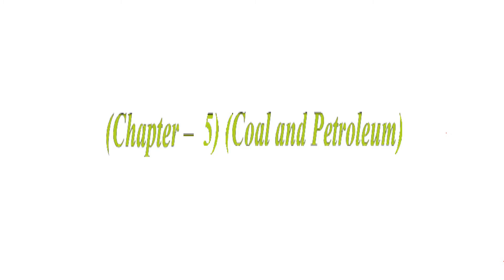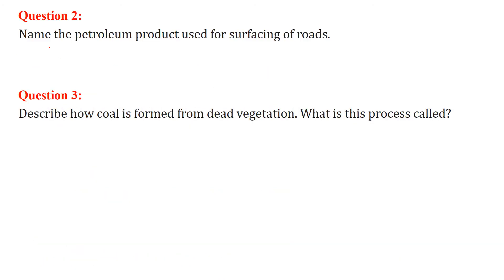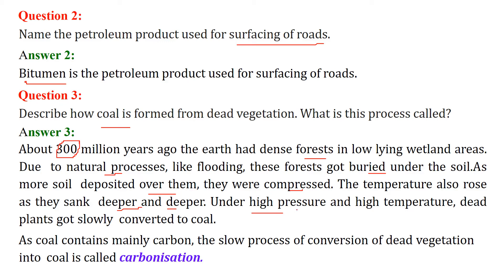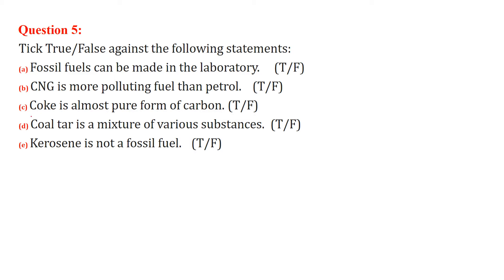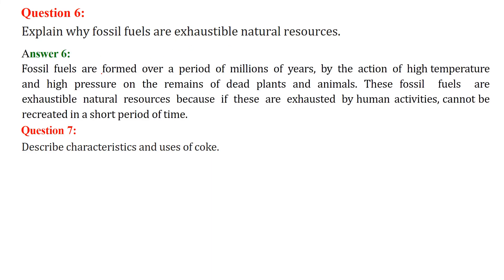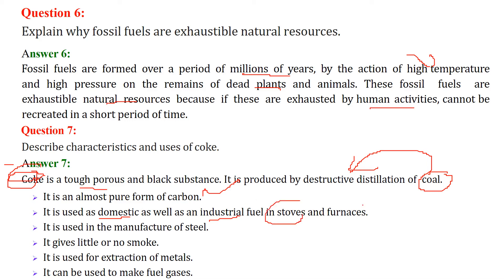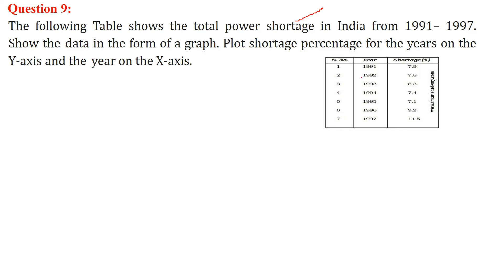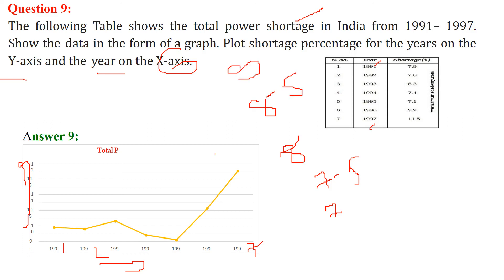Coal and Petroleum CLASS 8 SCIENCE NCERT SOLUTIONS CHAPTER 5